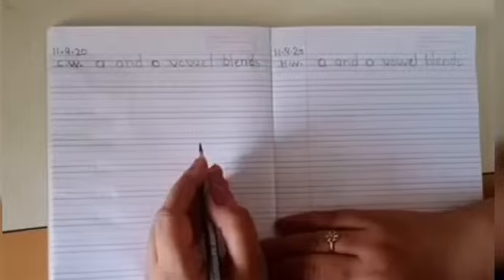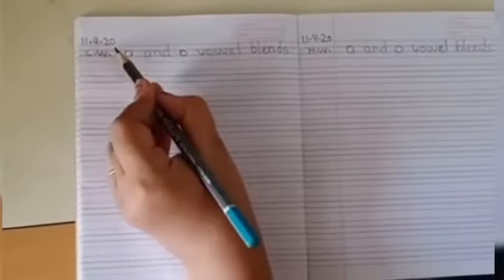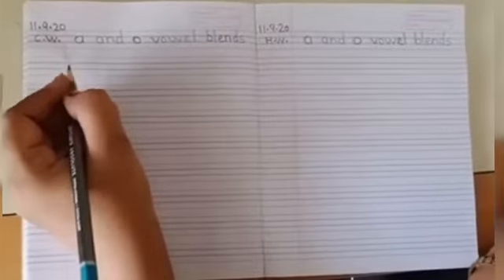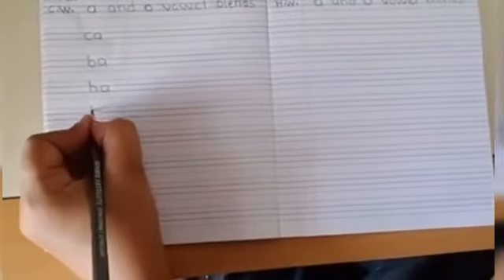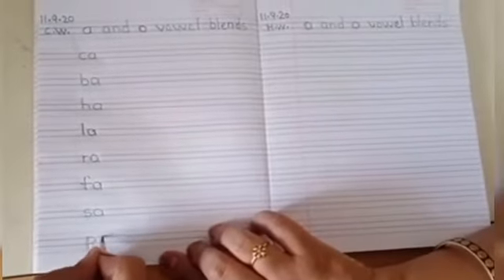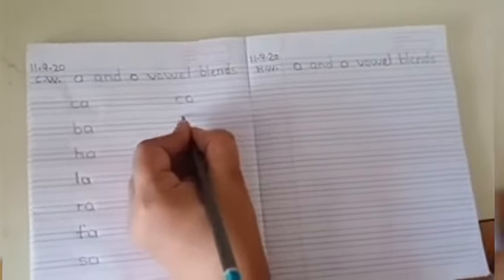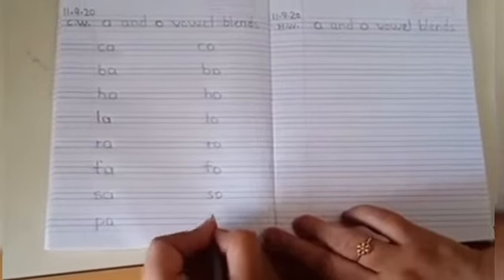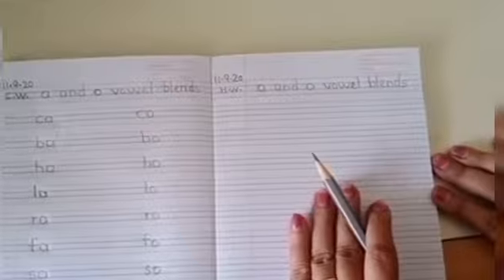writing 'a' and 'o' vowel blends